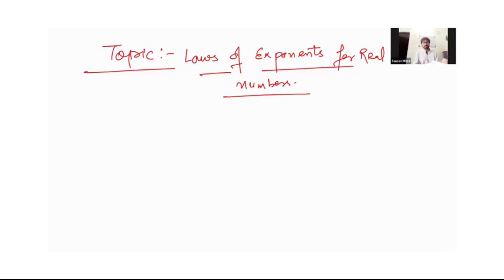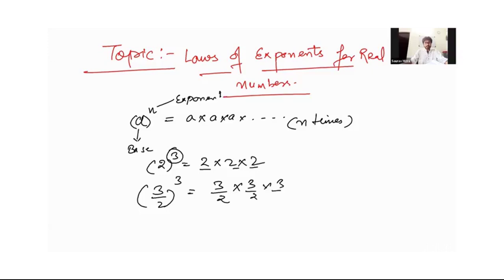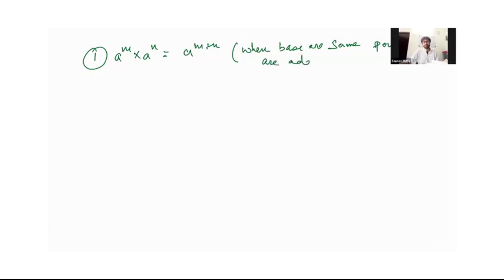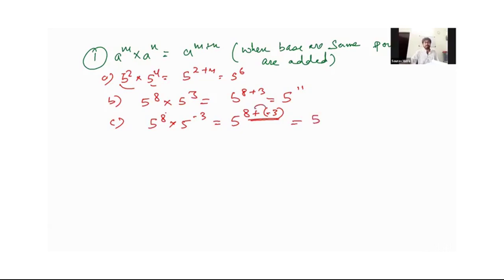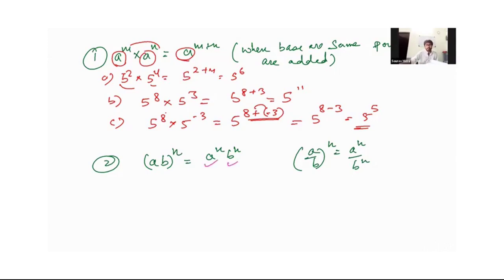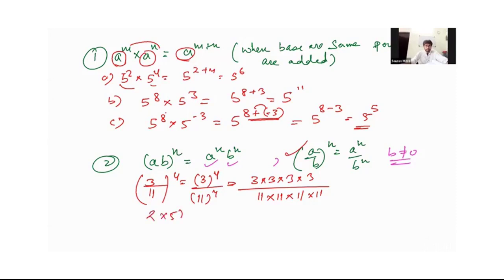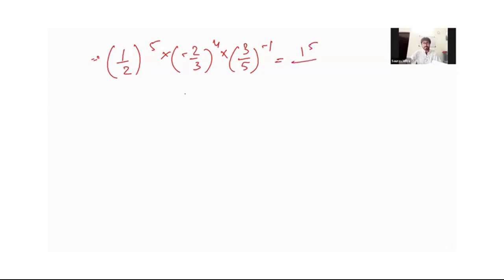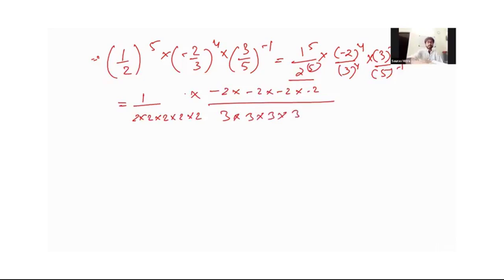Exponent Laws for Real Numbers Made Simple | Saurav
Learn about "Exponent Laws for Real Numbers Made Simple" from Saurav. This is a concept from CBSE - Class 9 - Mathematics - Number Systems - Laws of exponents for real numbers.